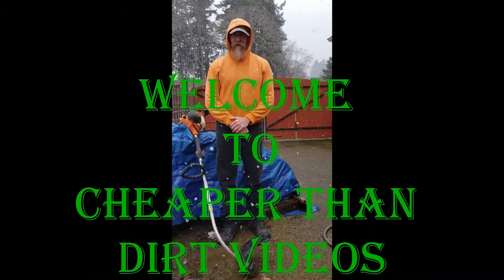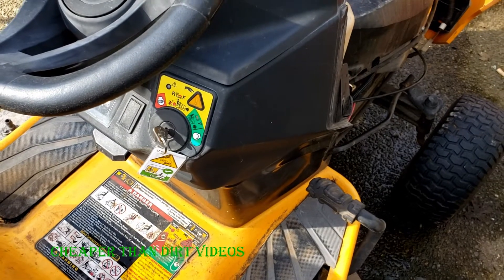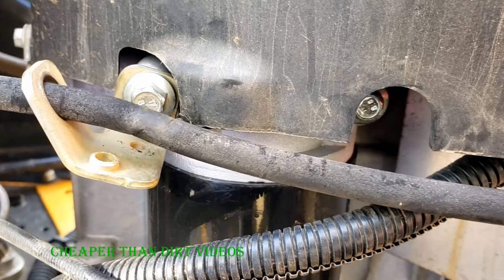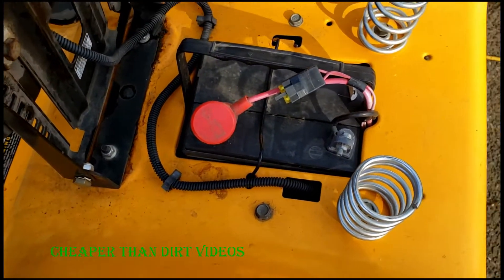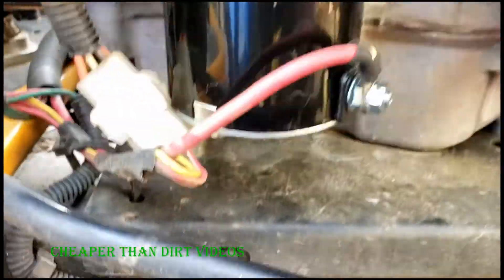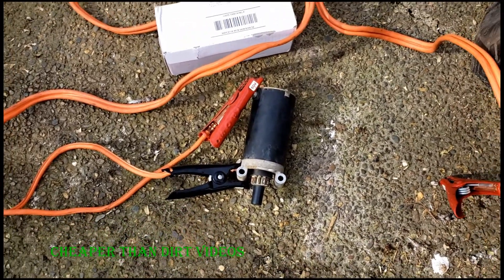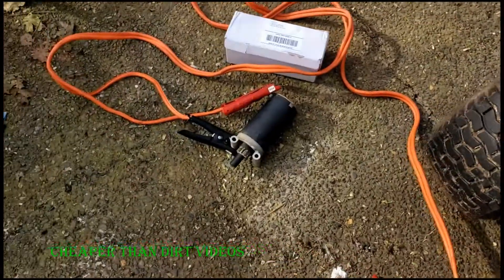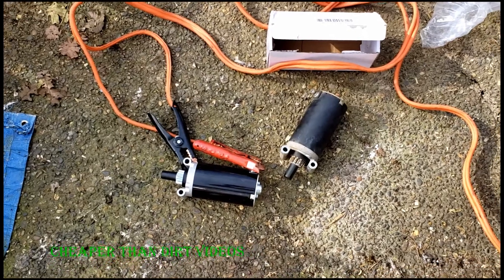Cub Cadet LT1 Lawn Mower Starter Testing and Replacement.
Video provides instruction on how to test a faulty starter and replace a starter on the Cub Cadet LT1 riding lawn mower.